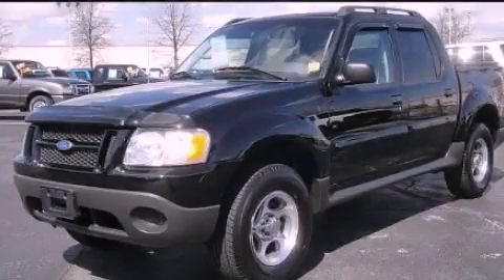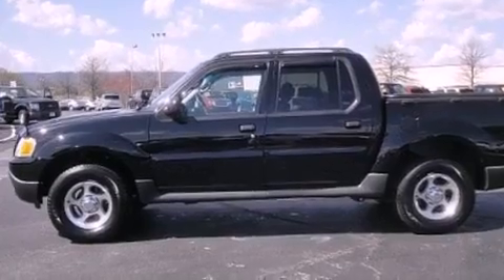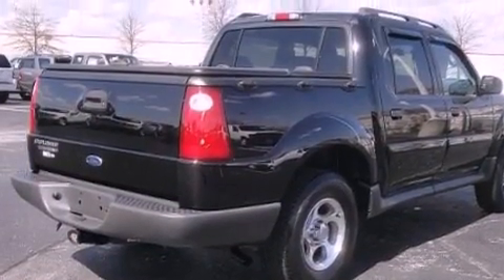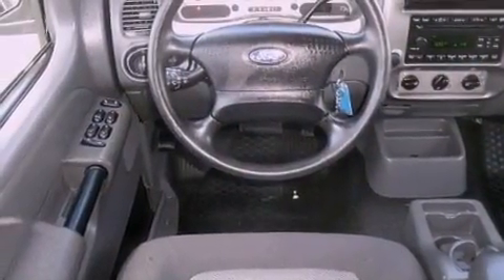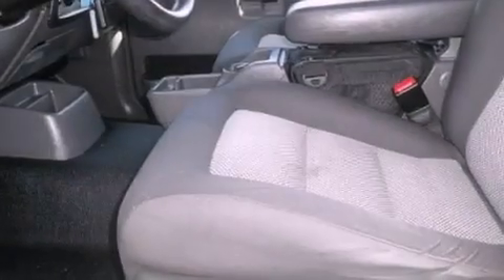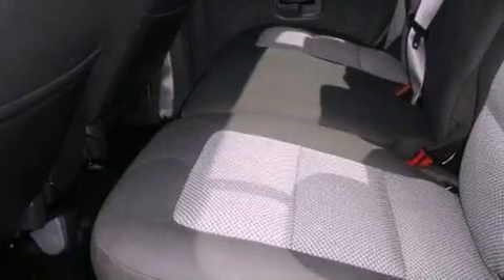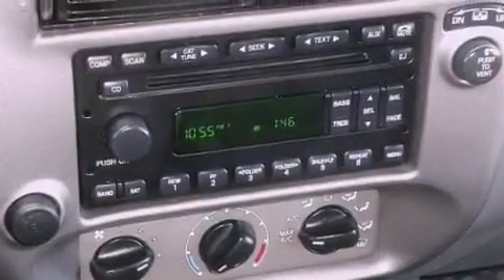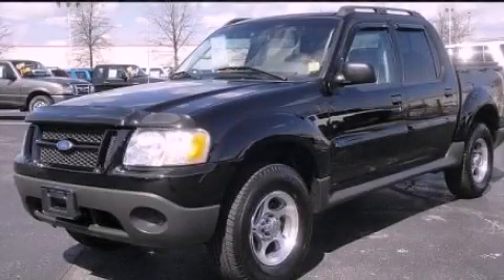2005 Ford Explorer Sport Trac Chattanooga TN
Year : 2005
 Make : Ford
 Model : Explorer Sport Trac
 Engine : 4.0L V6
 Trans . : Automatic
 Exterior : Black
 Miles : 98,724
 Interior : Gray
 Marshal Mize Ford